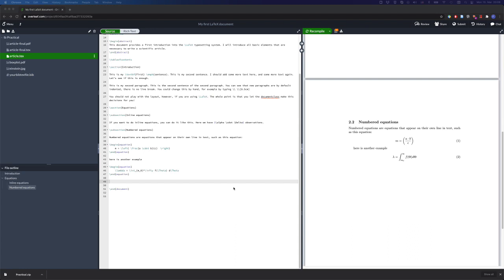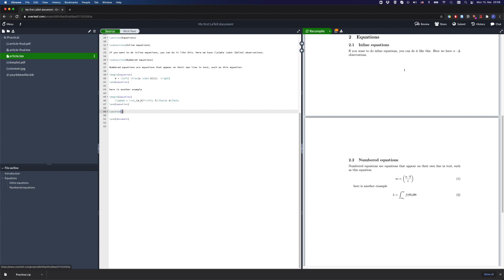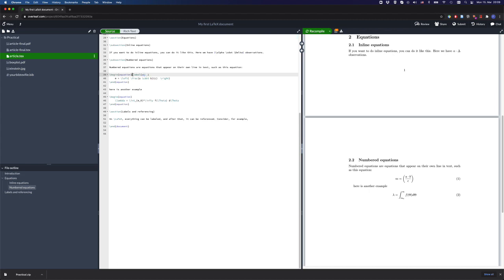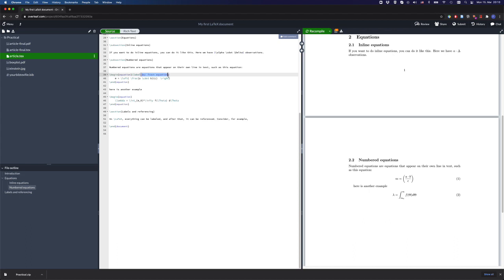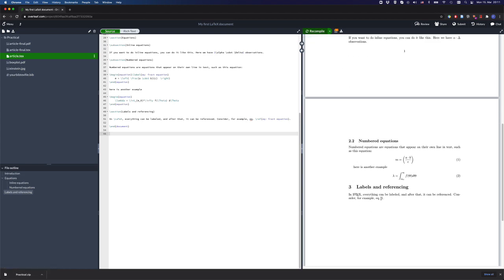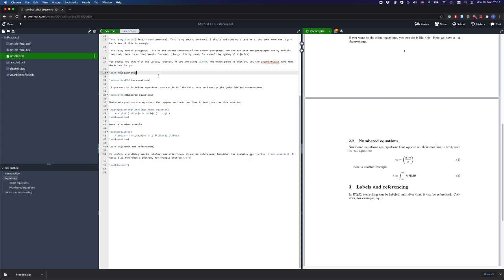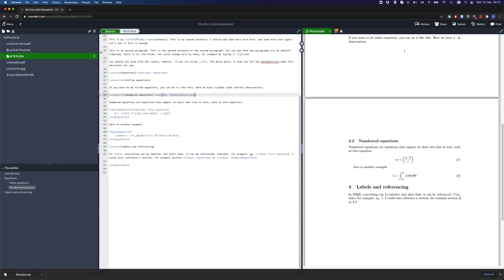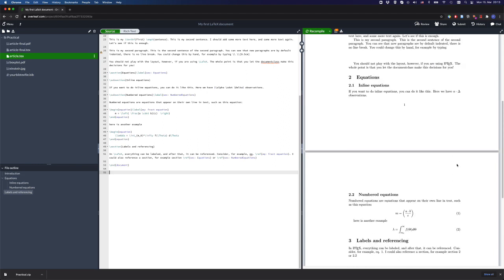4 - Labels and References in LaTeX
In this series of videos, I explain how to write a scientific article in LaTeX, using overleaf.

This practical is part of the MSc Module "Research Skills" at the University of Regensburg The project template that is mentioned in the tutorial, as well as a written version of the lecture, can be donwloaded